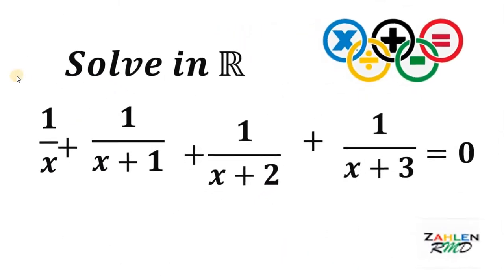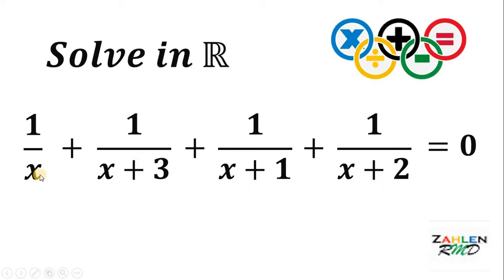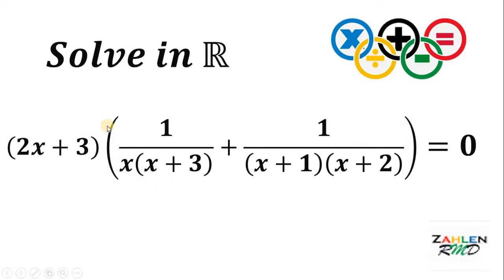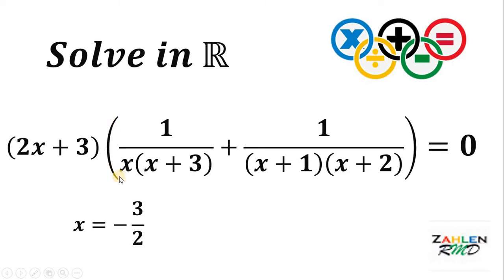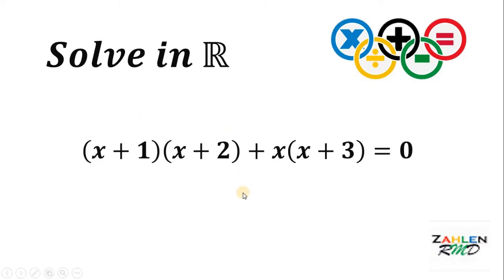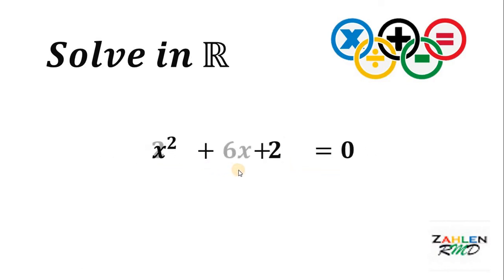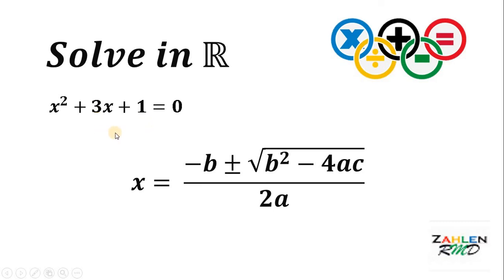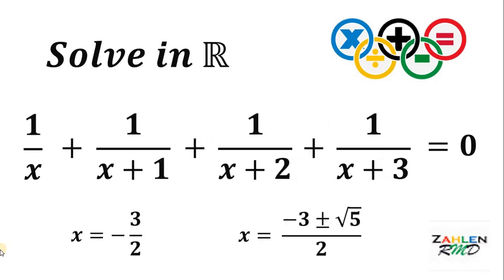Solve for x | Algebra Challenge